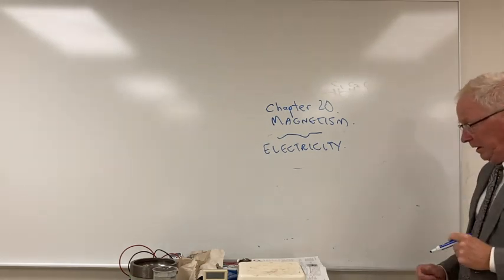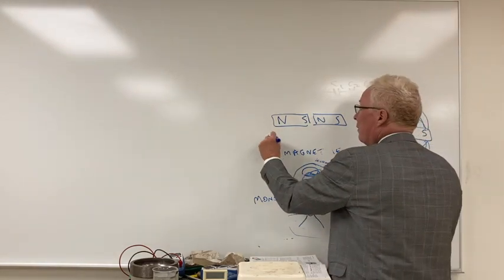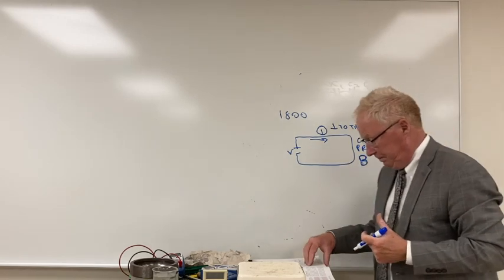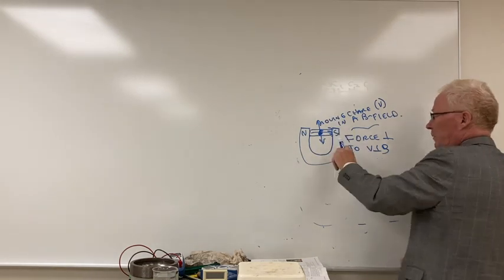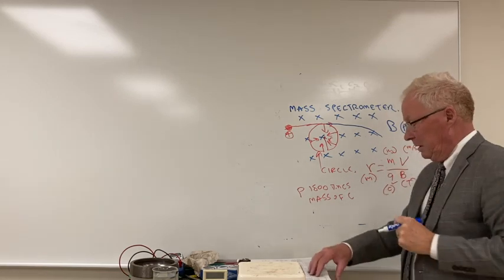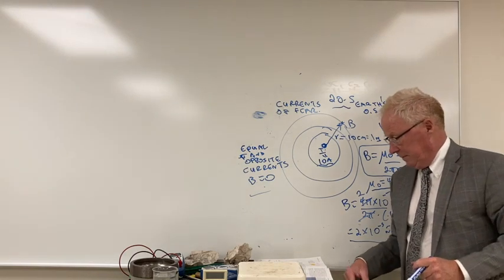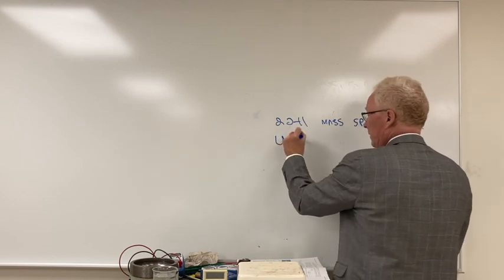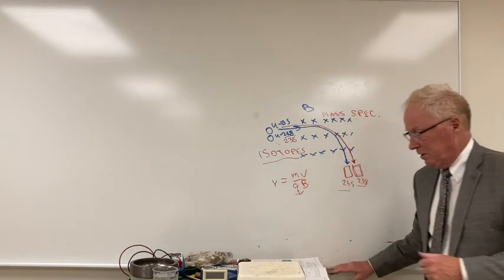Physics 1102 Chapter 20 lecture - Magnetism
This video is about Physics 1102 Chapter 20